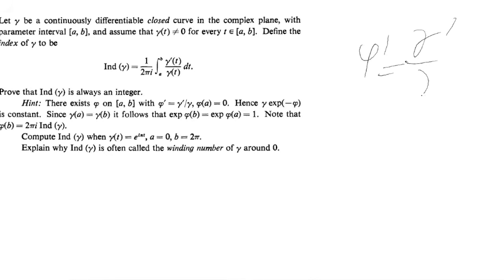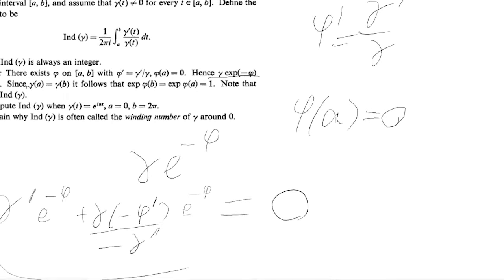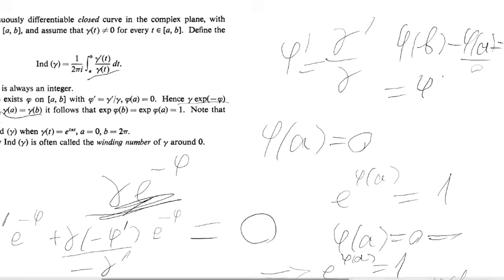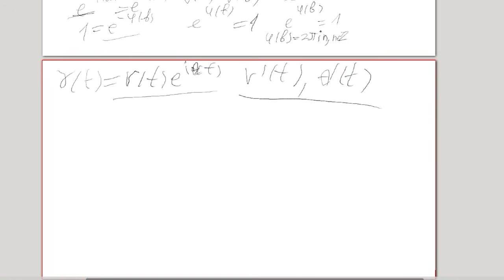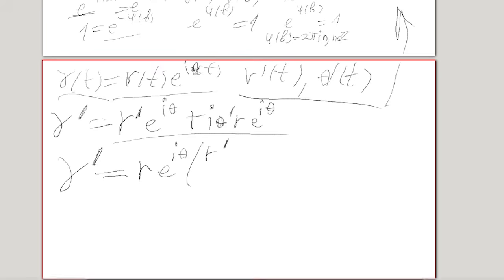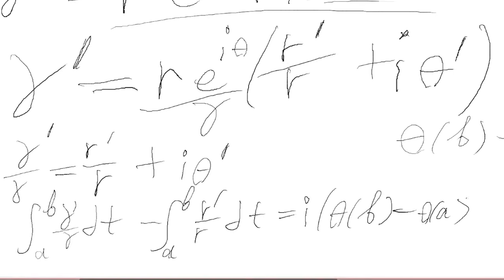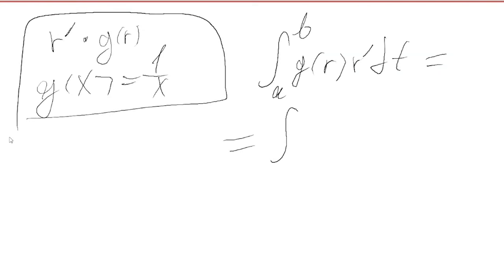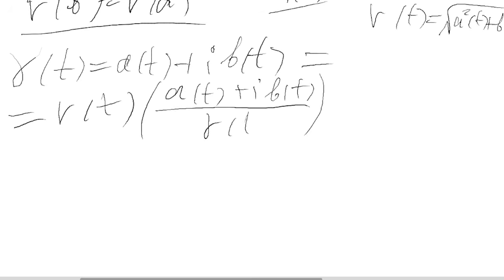solving math problems until i get a girlfriend day 65